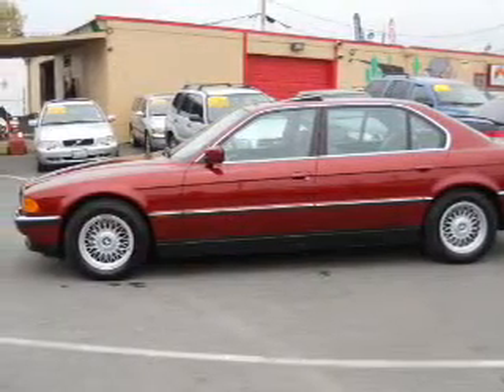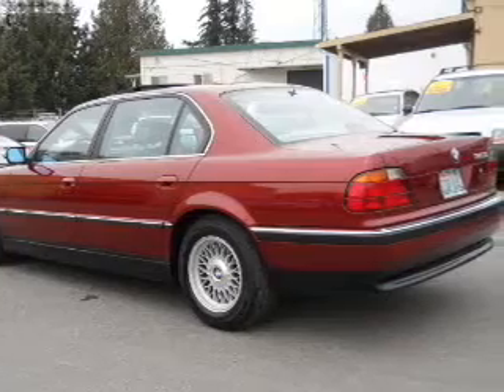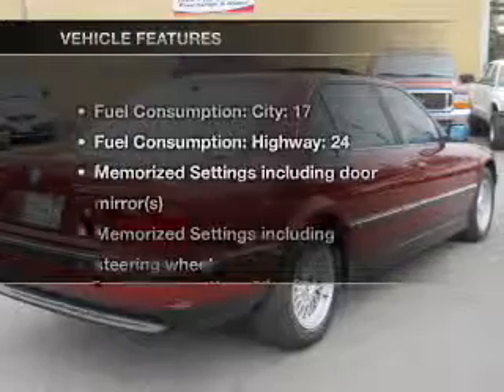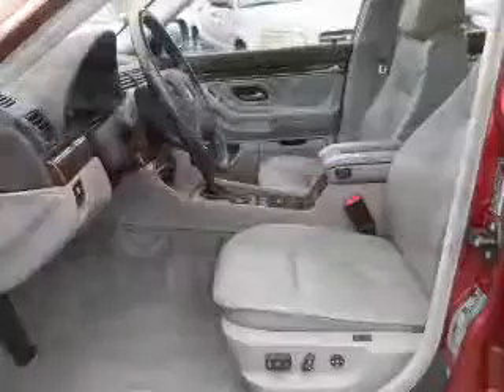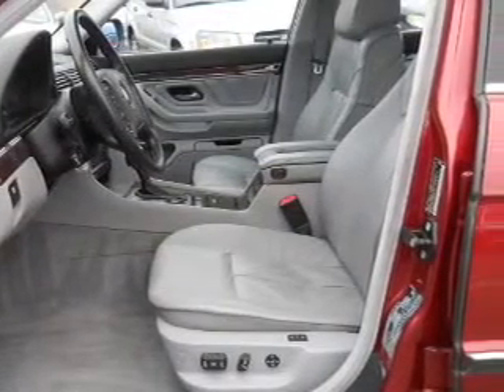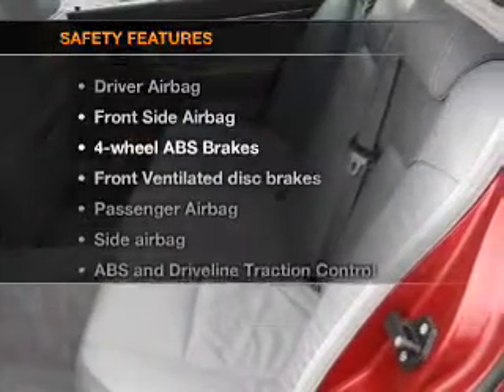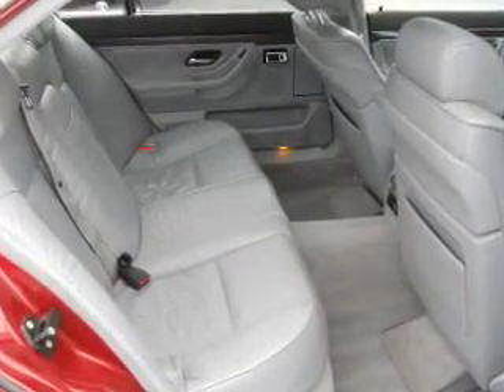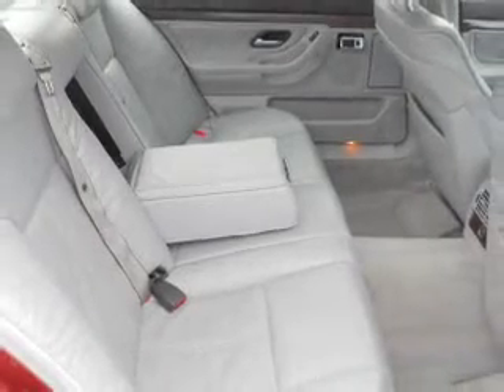1998 BMW 7 Series - Lynnwood WA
Year: 1998
Make: BMW
Model: 7 Series
Trim: 740iL
Engine: 4.4 liter 8 cylinder 32 valve
Transmission: 5-Speed Automatic
Color: Calypso Red
Mileage: 116103
Address:
15104 Hwy 99